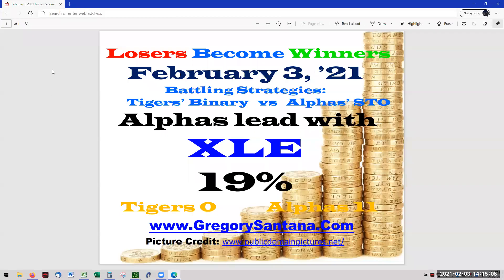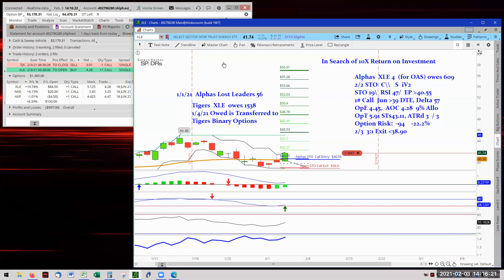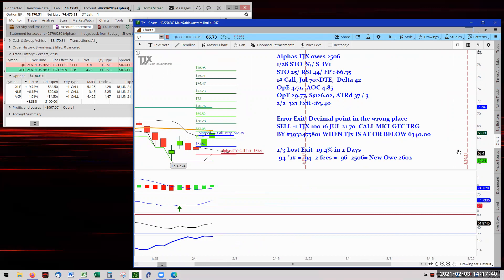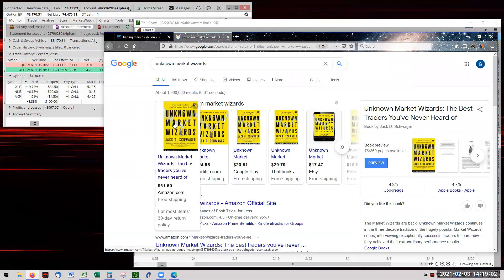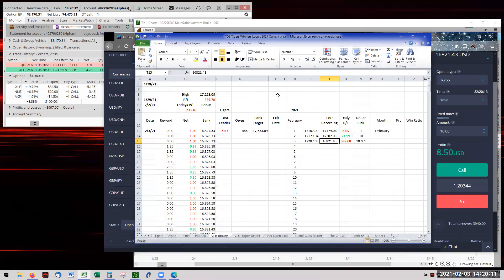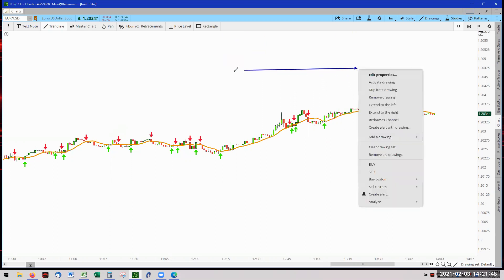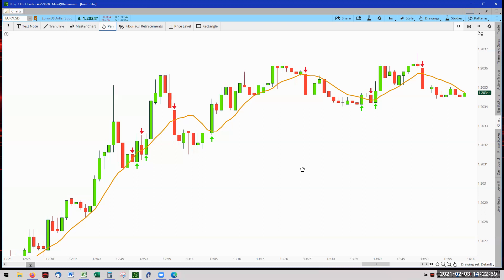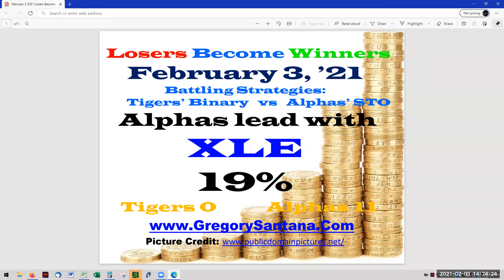February 3 2021 Losers Become Winners Alphas XLE Put 19%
Battling Strategies: Tigers' Binary Options 0 vs Alphas' STO 11

Today's Surprise End: EUR/USD Candle Patterns

The Alphas' XLE's Call at 19% lead with NKE's Call at 6%. TJX's Call got exited on an amateur error.

My 2 day trippers penalty is still enforce. To protect the account from Day Pattern Trader rule, the initial stops will be far far way till after close.

Binary Options 3rd day was a disastrous overnight at the $10 base which produce a few hundred dollars lost. Thus, return to $1 trades till I learn a performance strategy. The End of Day spreadsheet will reflect the reality balance at the time of recording.

0:15   Pattern Day Trader
0:25   In search of 10x
1:50   XLE: Amateur Error
3:05   Binary Option Overnight
3:30   Unknown Market Wizards by Jack Schwager (audio)
5:00   Binary EoD Spreadsheet
6:05   EUR/USD Chart - Candle Patterns